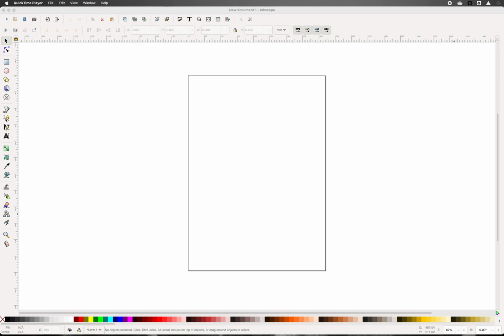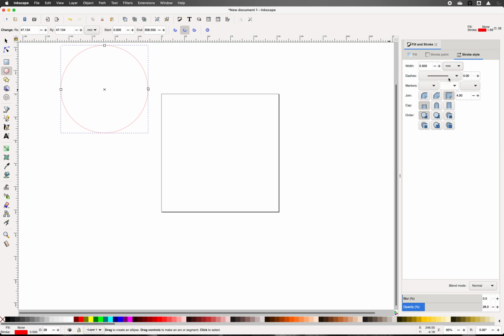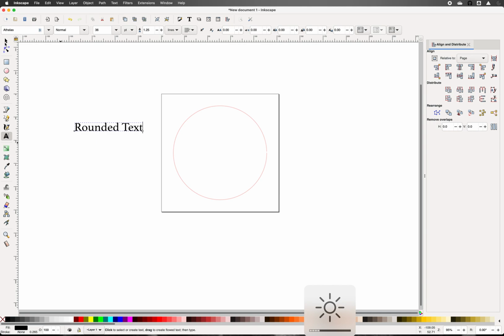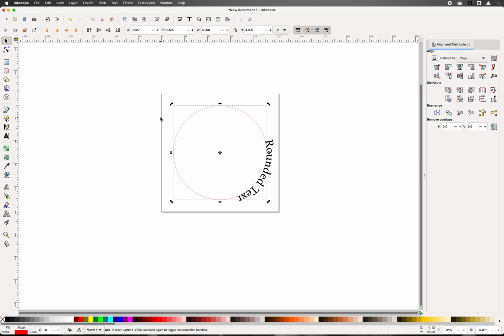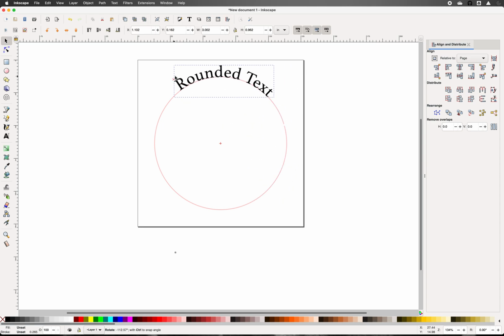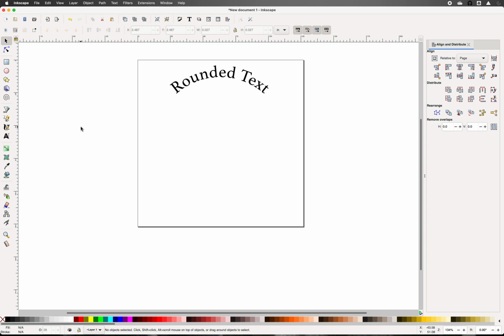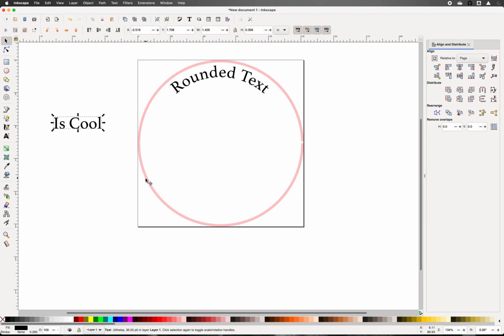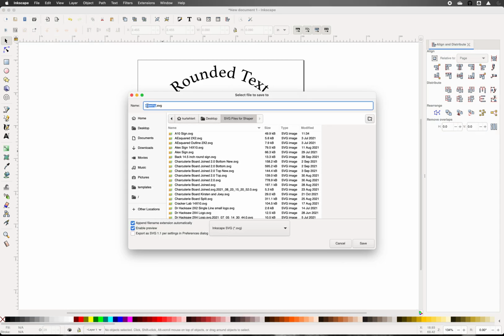How to Make Curved Text in Inkscape for the Caveman Woodworker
In this video, we go step by step through the process of making rounded or curved text in Inkscape. This can then be converted to a vector file to use in CNC machines or lasers.